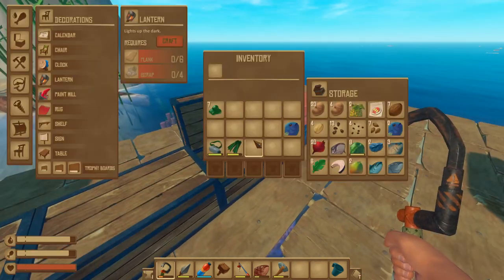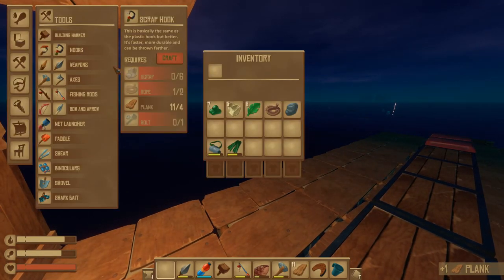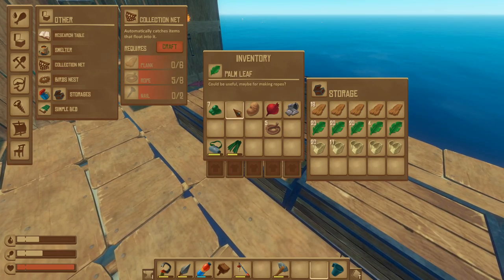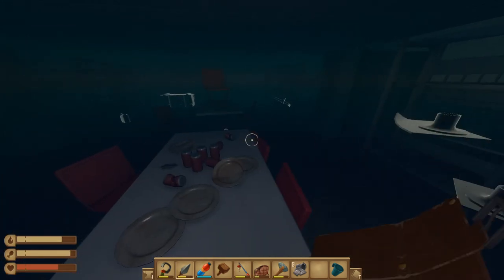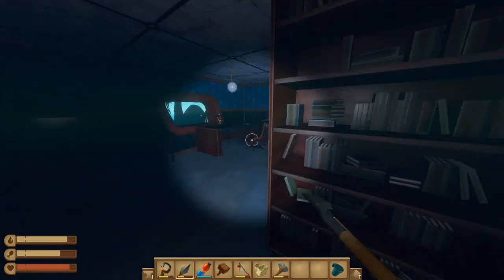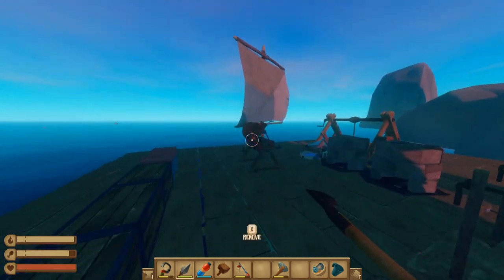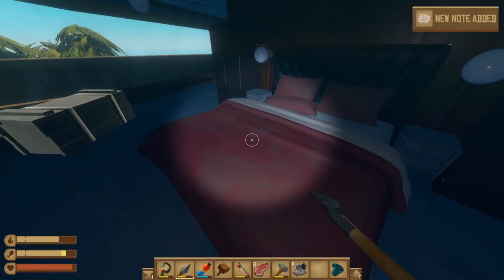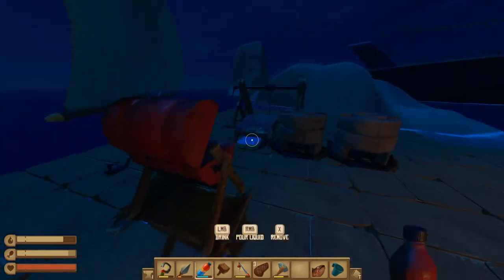Let's Play-Raft The First Chapter Ep.8-Cruise Ship Bound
▼Links♥

Let's Play-Raft The First Chapter Ep.8-Cruise Ship Bound Check It Out!

►About The Game:

the ocean!

survival.